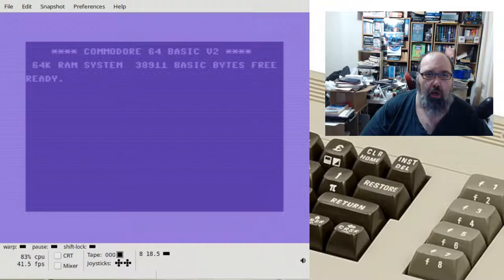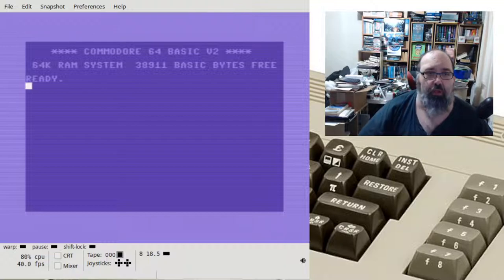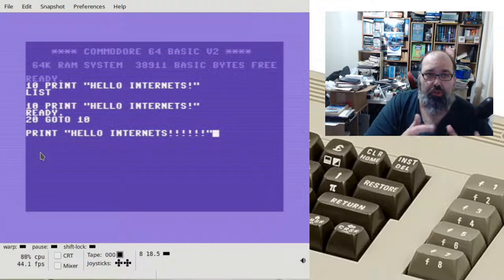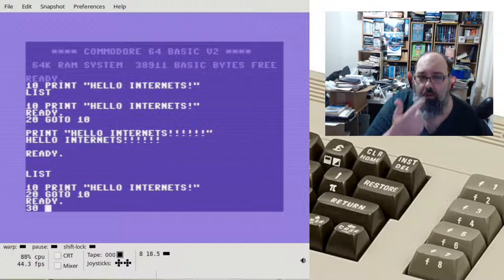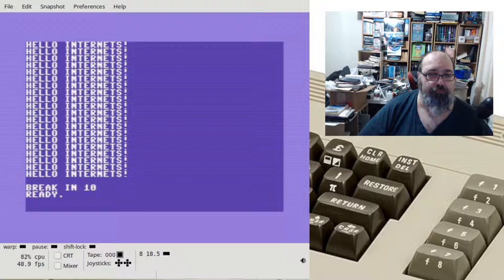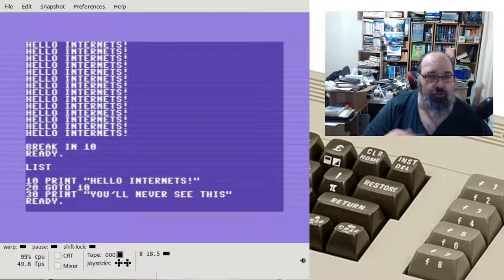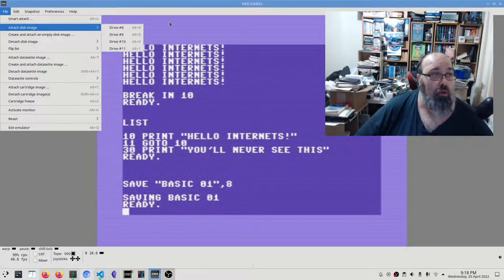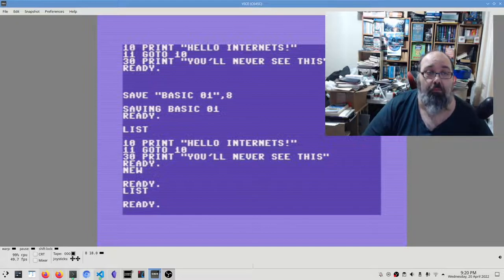Learn Commodore 64 BASIC #01 - writing, saving, and loading programs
This video starts of a new series teaching you the fundamentals of programming BASIC on the C64 on the VICE emulator.

In this episode, I show you how to write a program, save it to disk, and load it again.

Index:

00:00 - Introduction

04:26 - Writing a program
12:45 - Creating a blank disk
15:35 - Saving your program to disk
19:00 - Loading from disk (part 1)
20:15 - Technical Difficulties
23:45 - Loading (actuals)
25:32 - Outroduction

I no longer endorse Twitter as a social platform, please find me at: